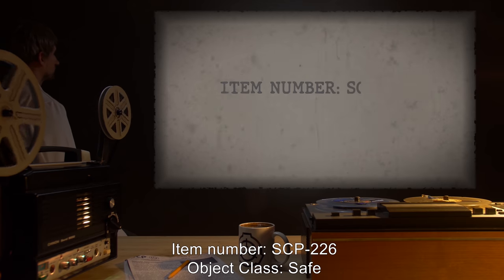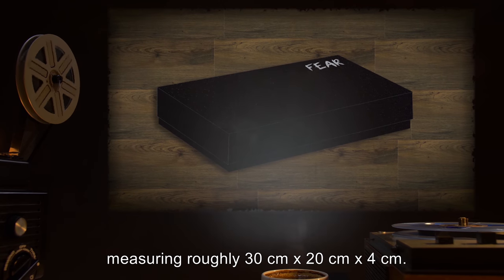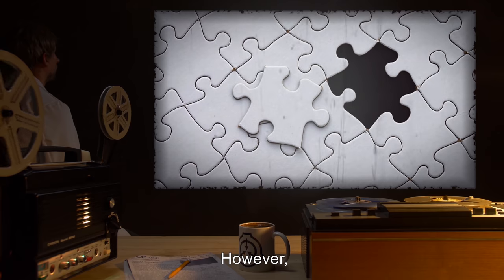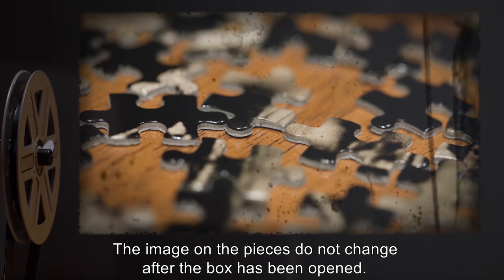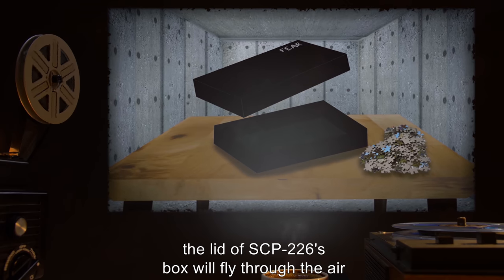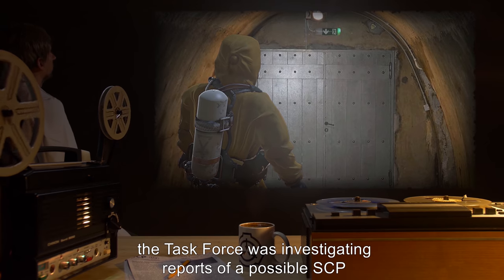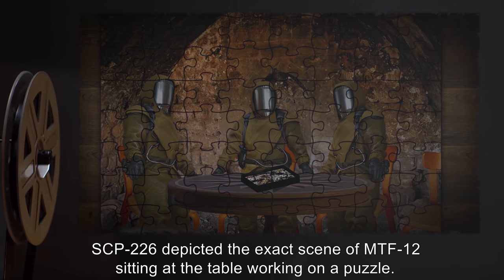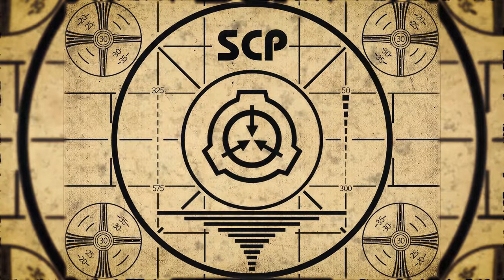SCP-226 | Puzzle Of Terror (SCP Orientation)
Today we will be examining Item number SCP-226: Puzzle Of Terror, Object class: Safe.

SCP-226 is a cardboard box, with a lid that fits securely over the bottom half, as with any common puzzle box. The surface of the box is a deep black, with the word "fear" scrawled with white ink on the upper-right corner of its lid. Within the box are 1,000 cardboard puzzle pieces, also considered SCP-226.
SCP-226 aligns itself with whoever initially opens the box. When opened, the pieces change design, and the completed image will show what has been discovered to be the greatest fear of the person who it is aligned to.

and released under Creative Commons Sharealike 3.0. Contributor: Dr Gerald

Author:Kaz Vorpal